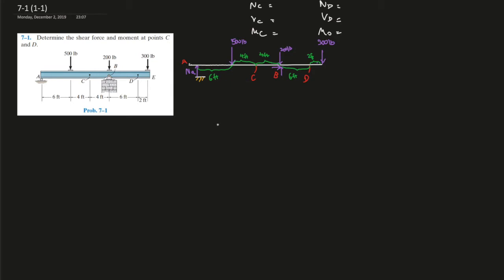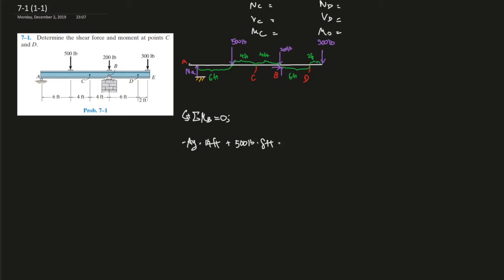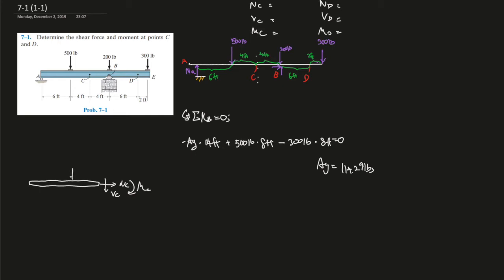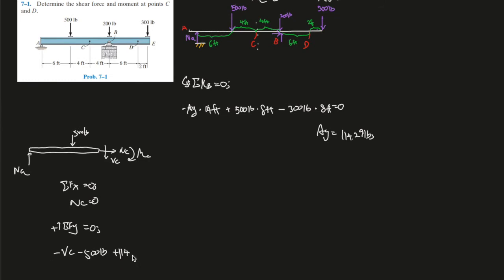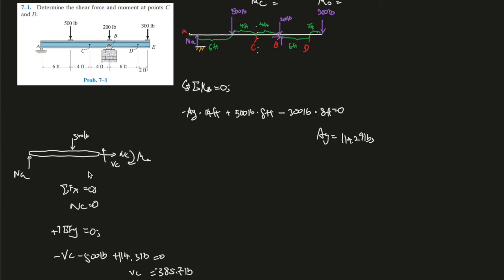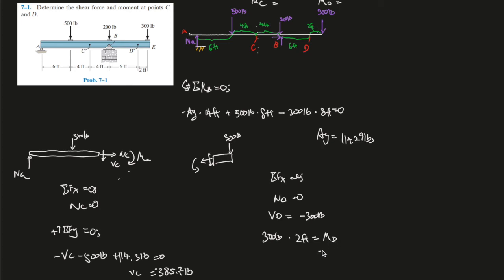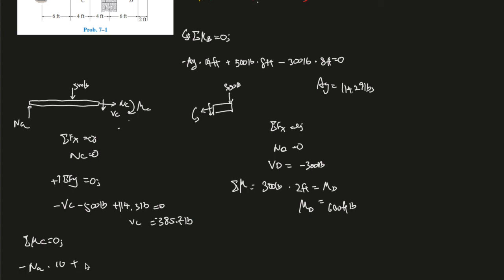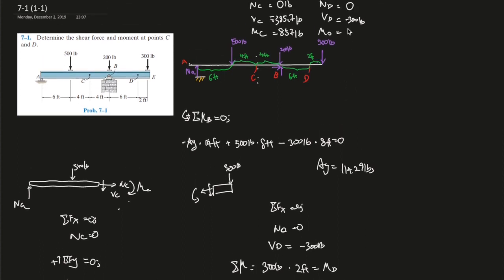7-1 Determine the shear force and moment at points C a nd D.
Determine the shear force and moment at points C
 and D.

Book: Engineering Mechanics Statics 14th Edition
Author: Russell.C. Hibbeler
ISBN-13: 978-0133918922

1. Specific problems that you would like me to make a video on
2. Further support on a specific question
3. Personal Tutor (online)
4. The PDF version of this book and the answer keys. I do indeed have them. However, don't just copy the answers down